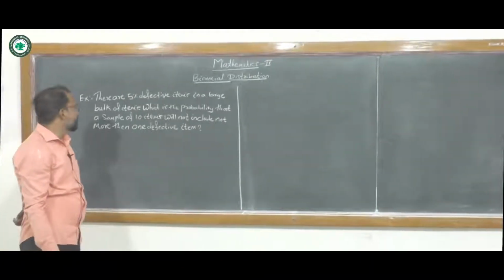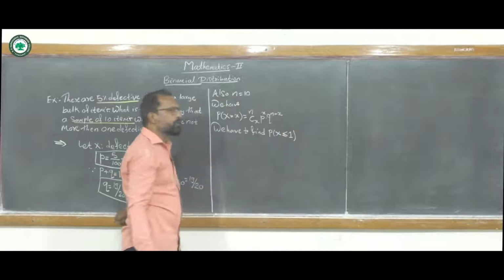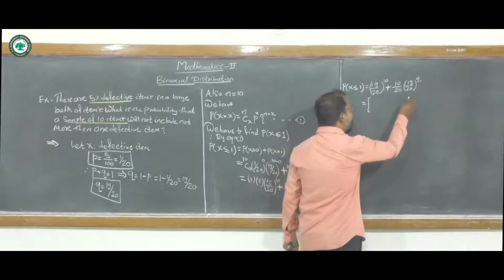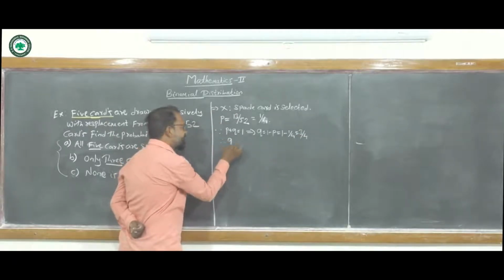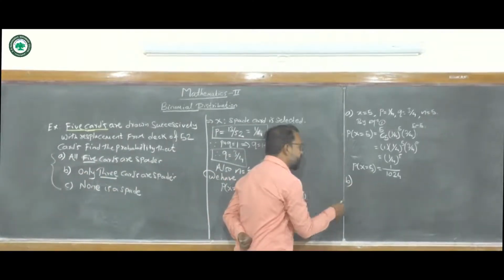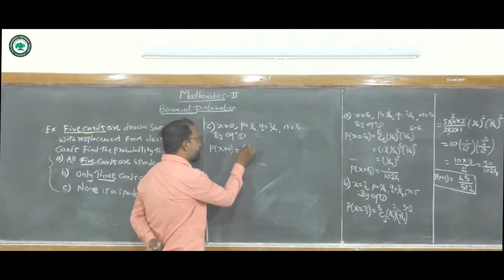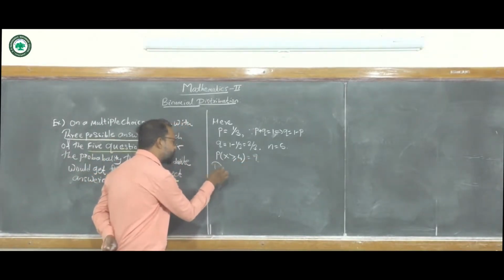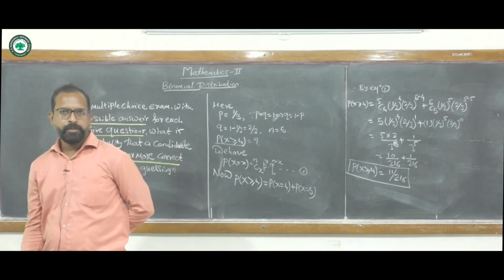XII.Sci (Math) || Topic: Binomial Distribution || By Prof. Gaware Sachin